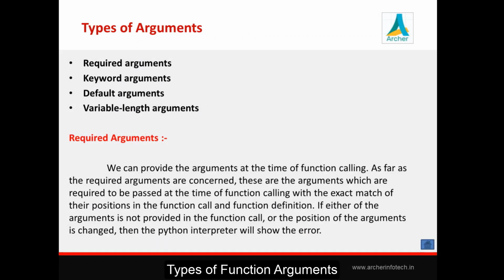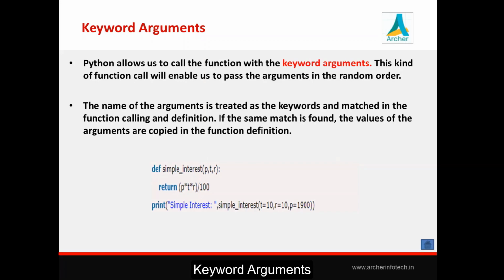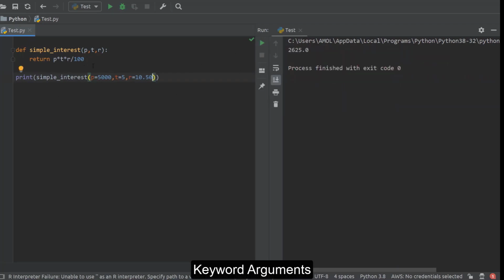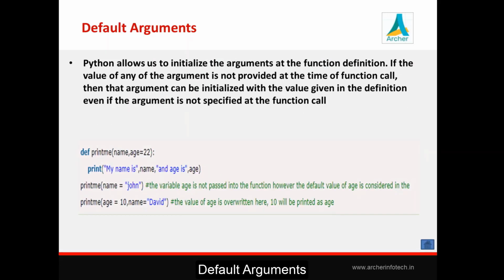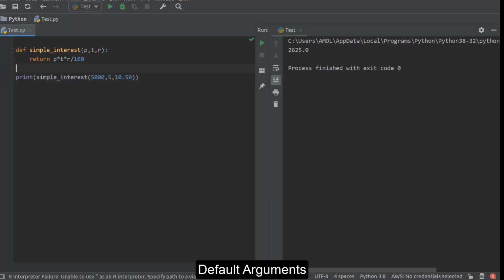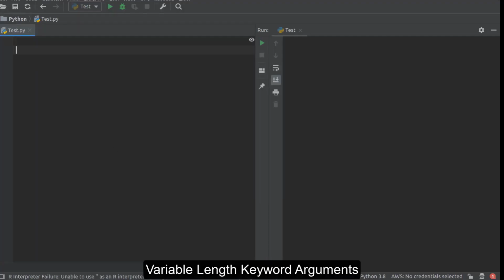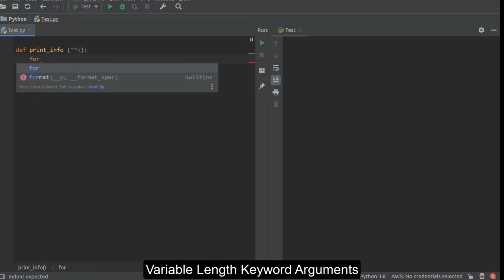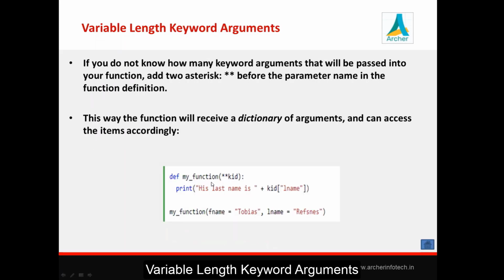Python Tutorial for Beginners | #7.3 Python Types of Function Arguments